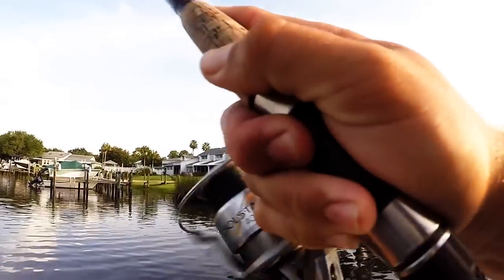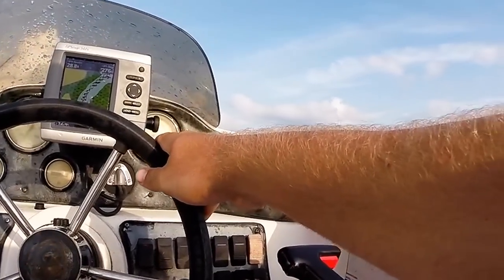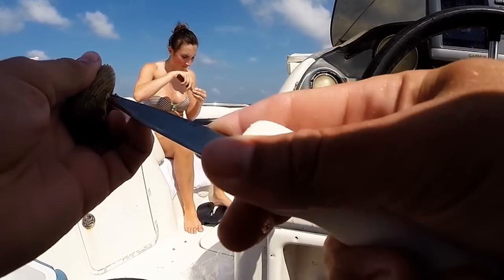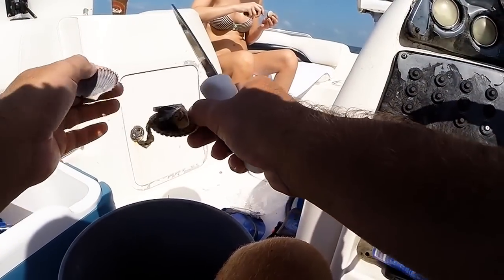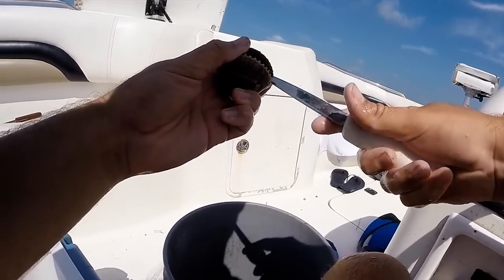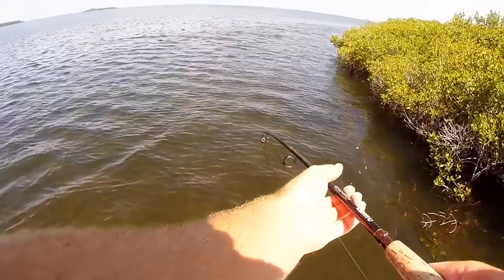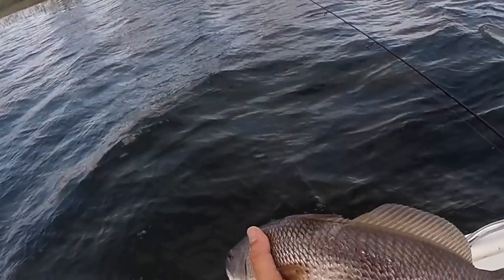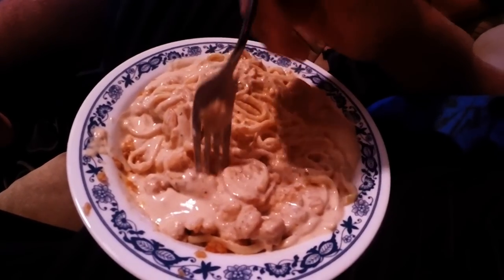Crystal River- Fishing/Scalloping and How to Clean scallops in 10 Seconds!!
First time using chest mount so I missed alot of video and it's all over the place sorry. Only 1 person "me" scalloped for less than an hour and speared for an hour. Shot a few snapper, caught a few scallops, caught a few fish, got some sun, got a nice dinner, had a fun day! Enjoy. Showed a little how I clean a scallop in 10 seconds.